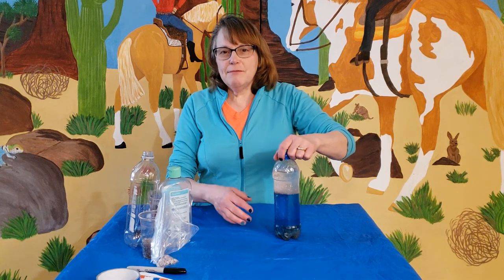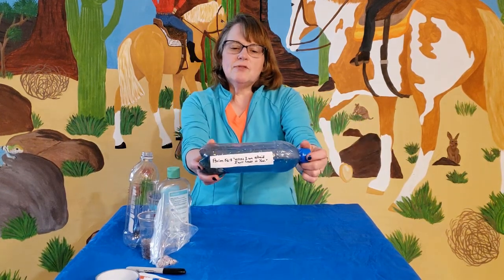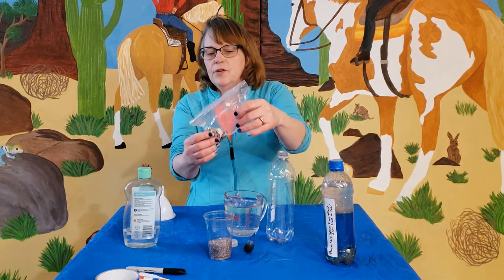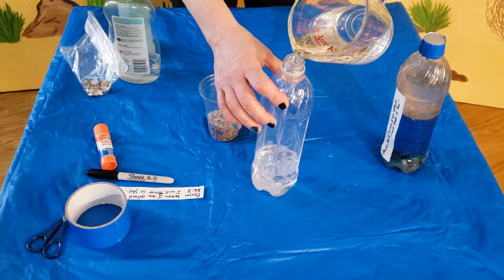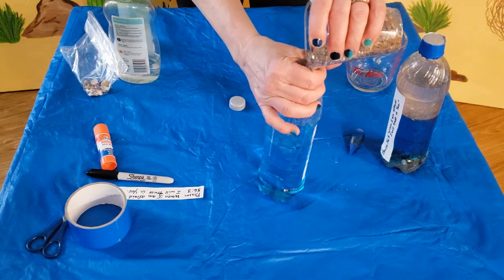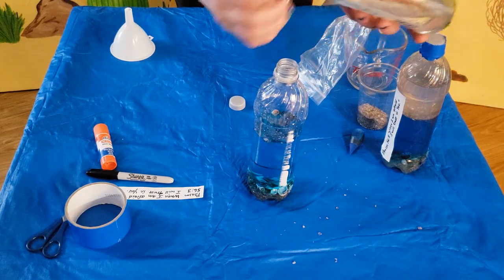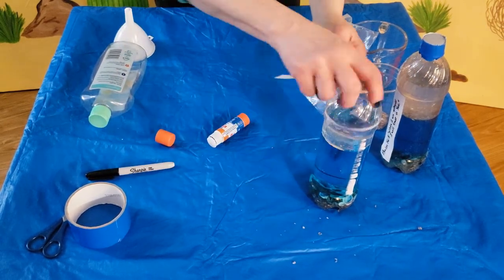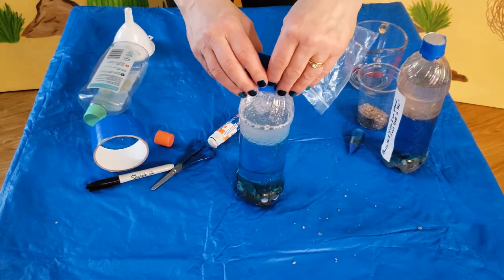"Storm in a Bottle" craft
Rosa-Leigh and friends is a ministry of One Hope Canada and New Found Life Bible Camp.